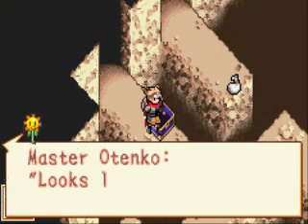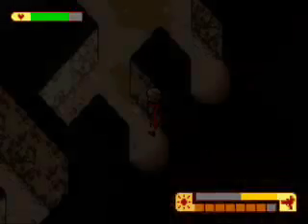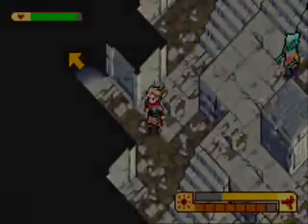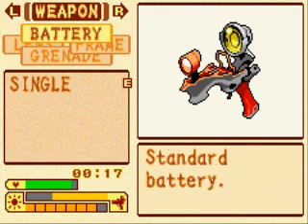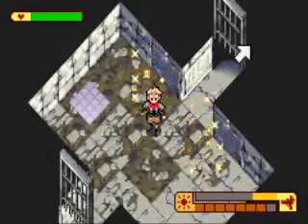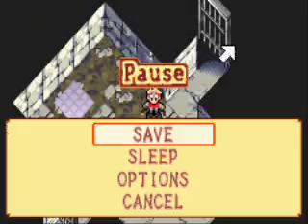Let's Play Boktai Episode 2 - Cause It's Filler, Filler Night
Well, here's another episode of that game nobody played, all explained in a nine minute video. And since I have a lot of time, I'm probably going to make episode 3 after this as well.

This is mostly just going to be a filler episode where I go through two minor dungeons until something interesting happens, so don't expect much.

Mini Bosses taken down in this episode-
A bunch of bats
Sword

Important items obtained-
Star Lens
Silver Coin